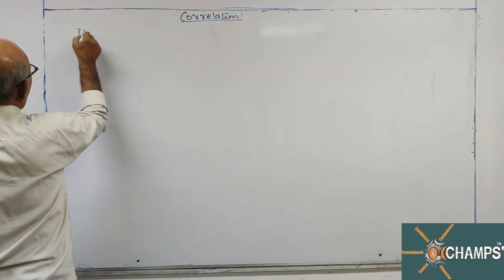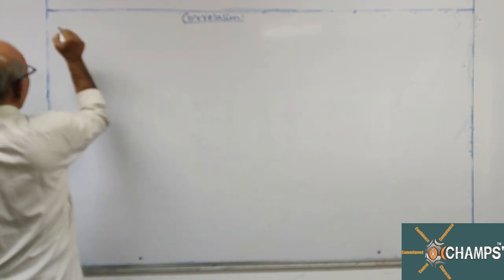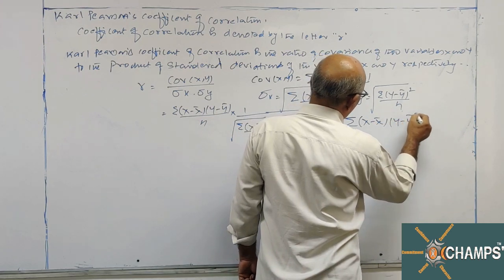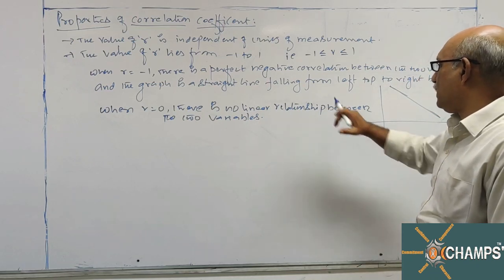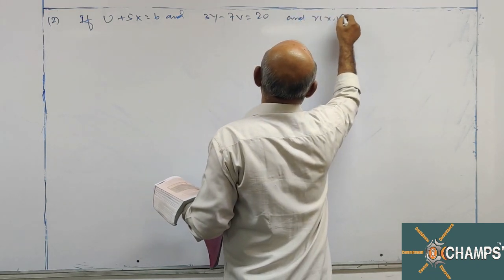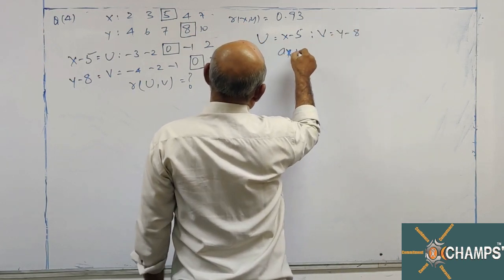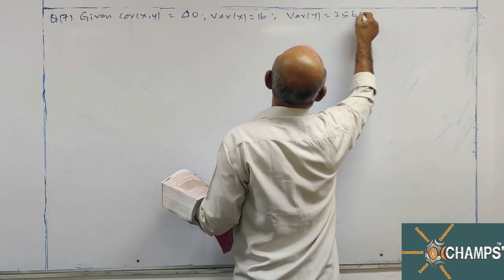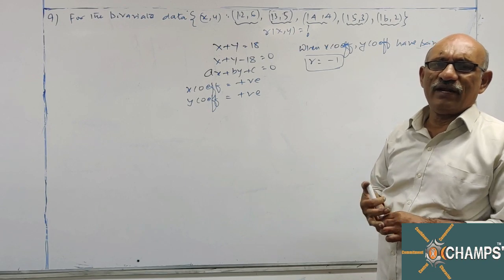CHAMPS QA CHP 18 CORRELATION & REGRESSION CLASS 04